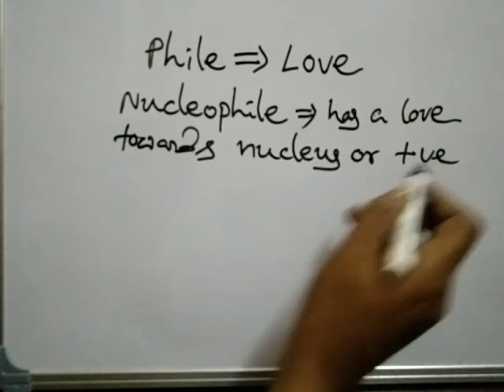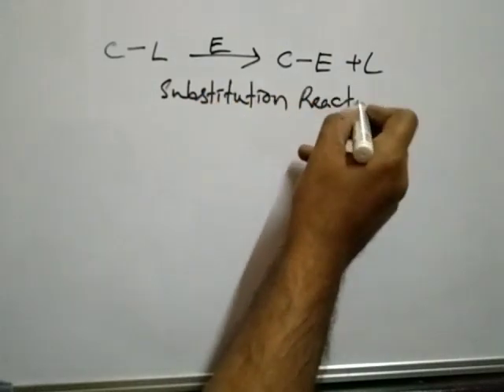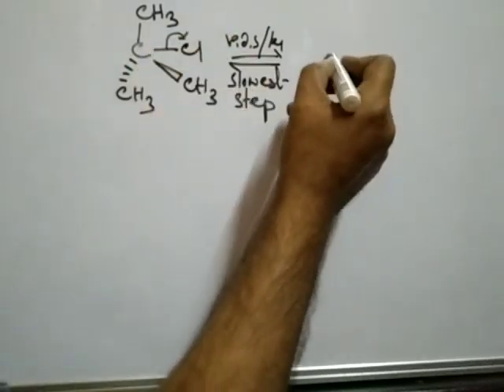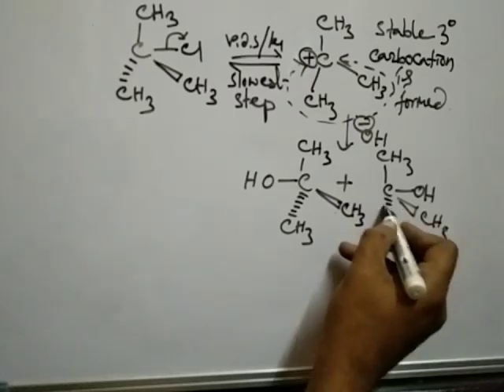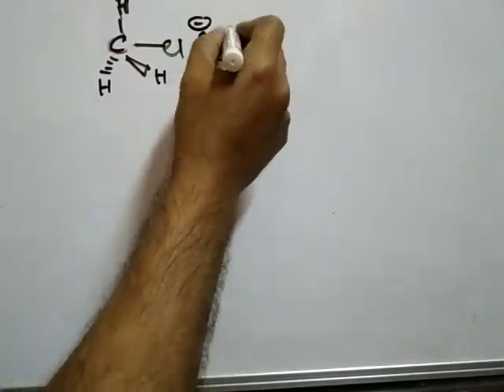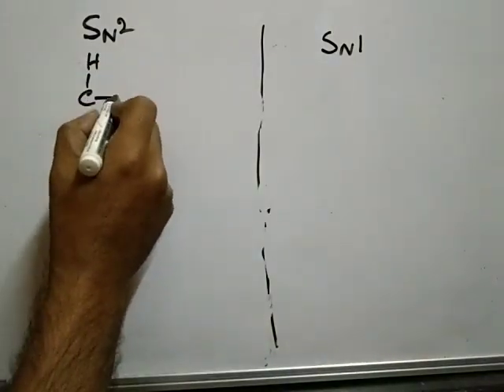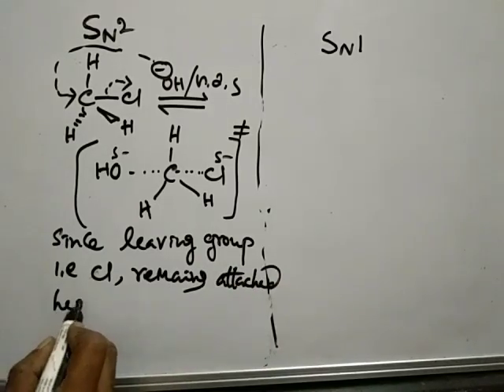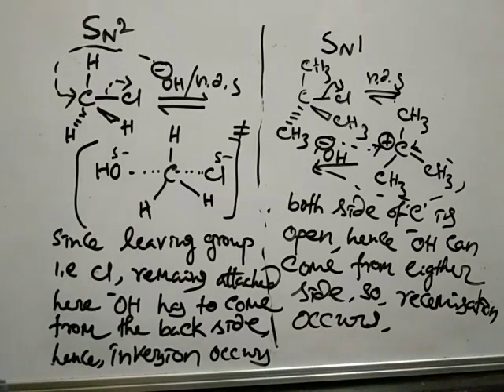Organic Chemistry || NUCLEOPHILIC SUBSTITUTION REACTION || SN1 & SN2 Reaction Mechanisms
ORGANIC CHEMISTRY
NUCLEOPHILIC SUBSTITUTION REACTION SN1 & SN2 REACTION MECHANISMS
Organic Chemistry class 11
Substitution reaction mechanisms
Substitution reaction in organic chemistry
Nucleophilic Substitution reaction class 11
organic chemistry
Type of substitution reaction in organic chemistry